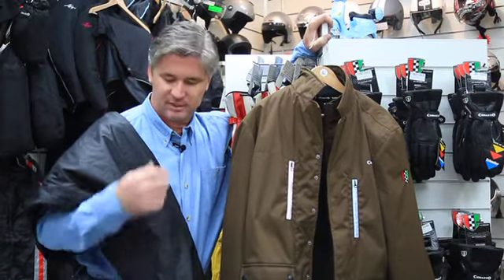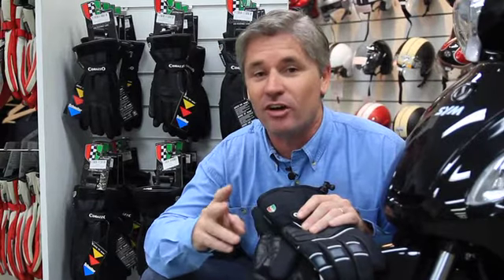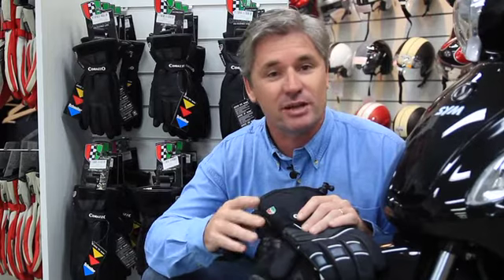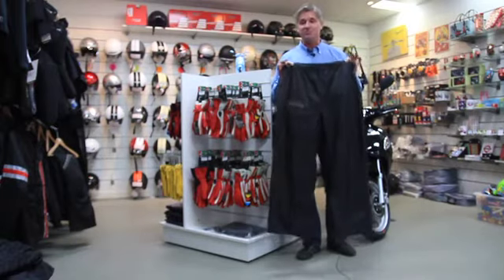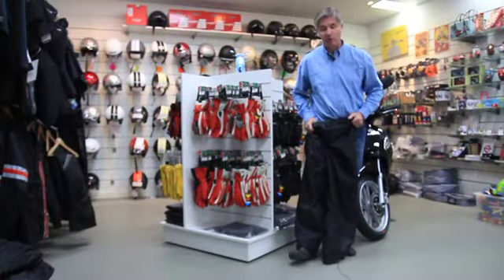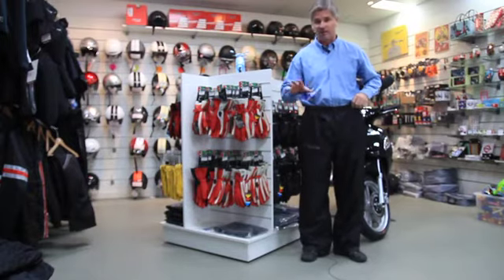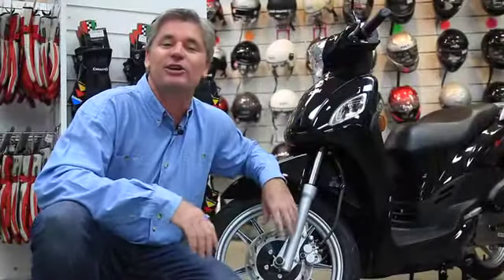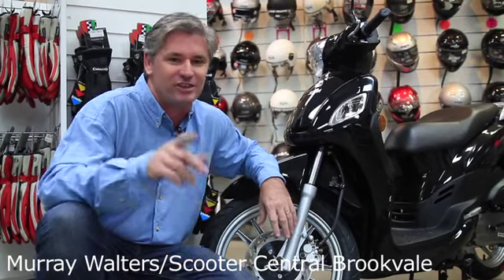Wet Weather Tips by Muz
Muz takes a look at a few wet weather basics required for winter riding on the scoot. Get prepared now, don't get caught this winter. Visit Scootersales.com.au, Australia's number one website news, reviews and classified scooter website. Visit Scootersales.com.au, Australia's number one website news, reviews and classified scooter website.